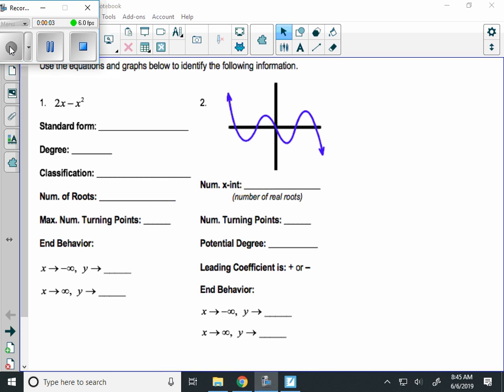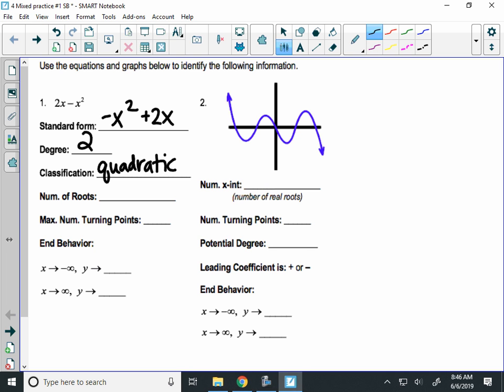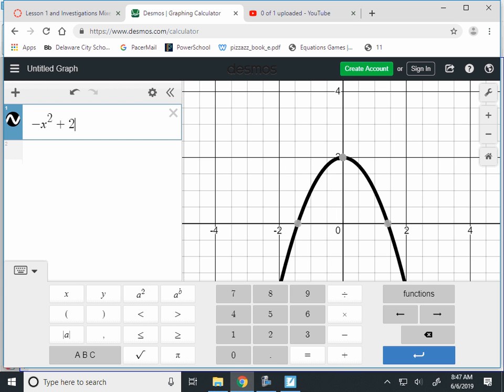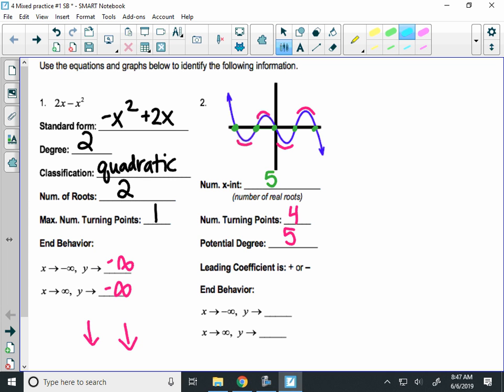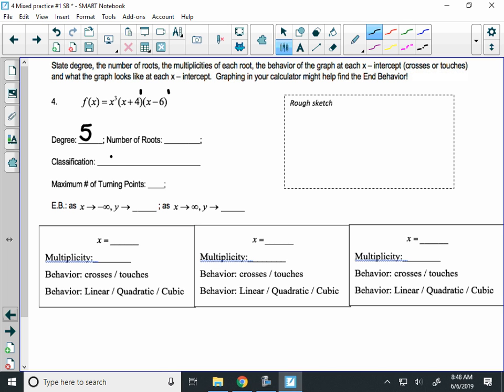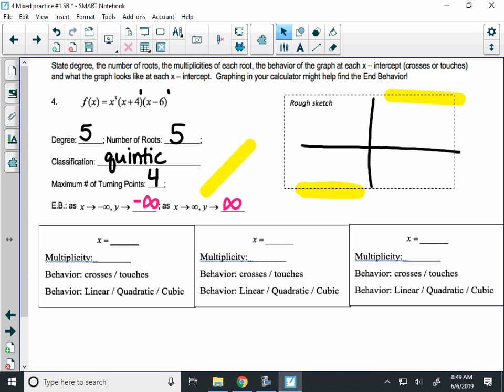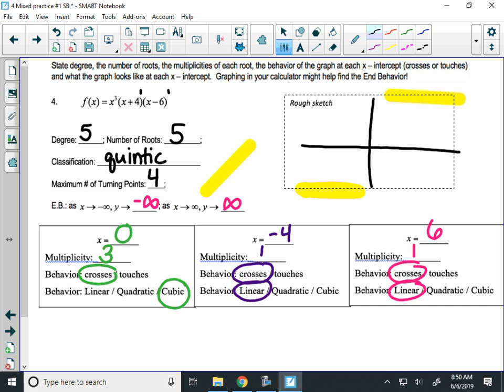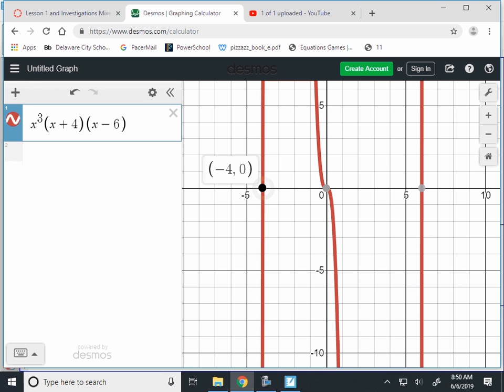Blended Alg 2 Unit 9 Lessons 1 and 2 Mixed Practice #1